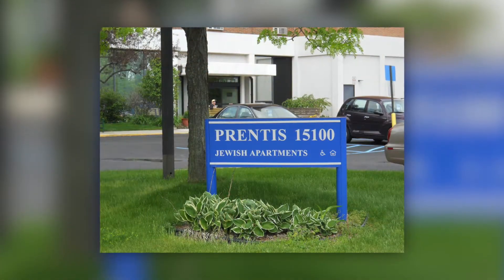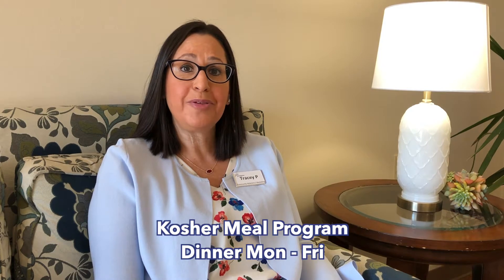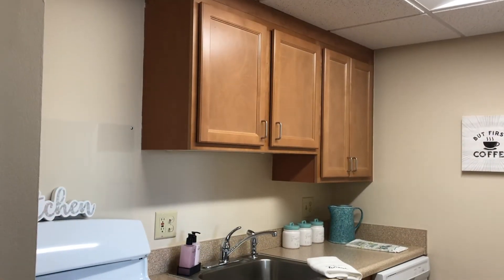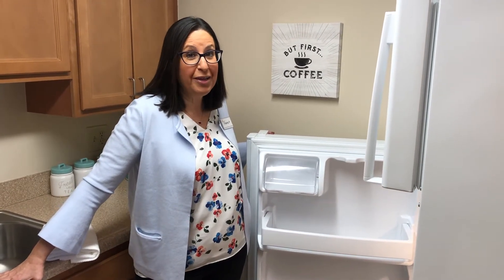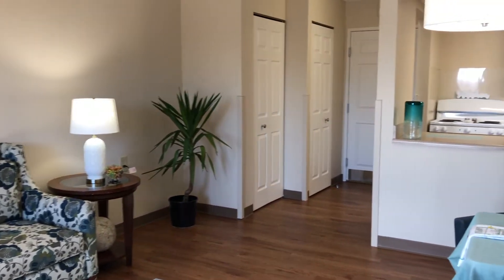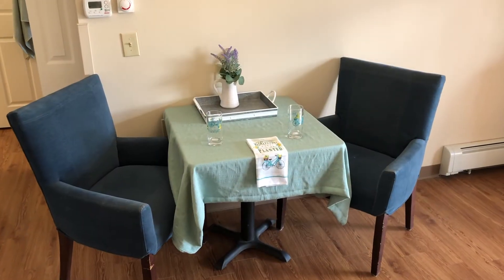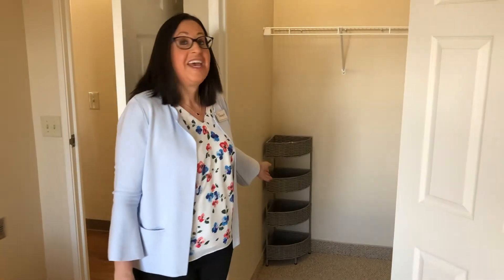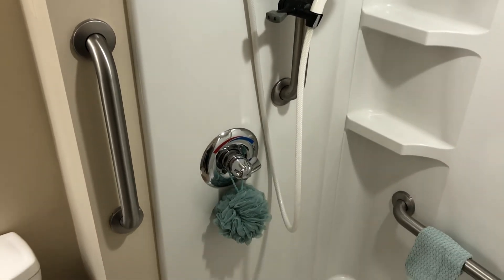Tour the 1 Bedroom Prentis Apartments at Jewish Senior Life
In this video, Tracey Proghovnick at Jewish Senior Life in Metro Detroit gives us a tour of the charming Prentis Apartments. or call .